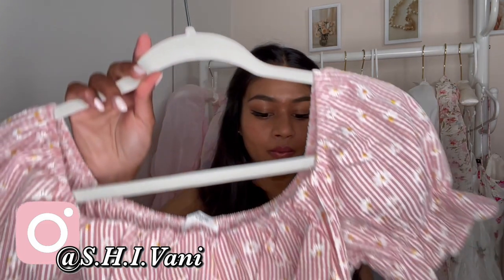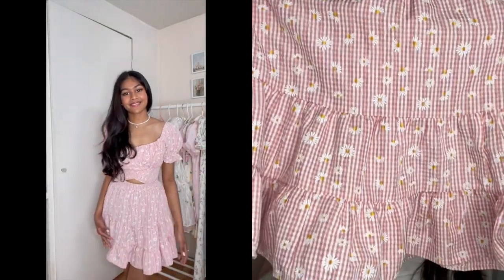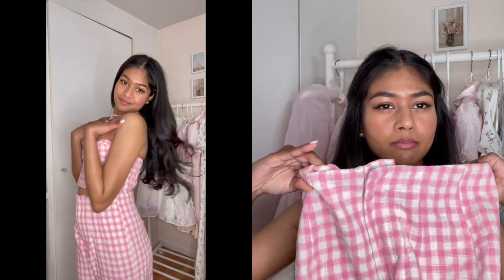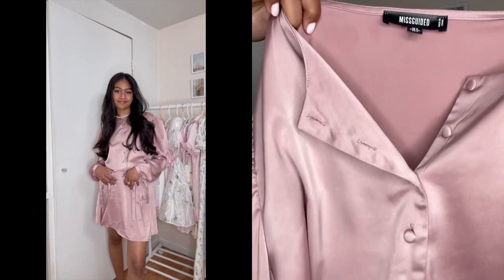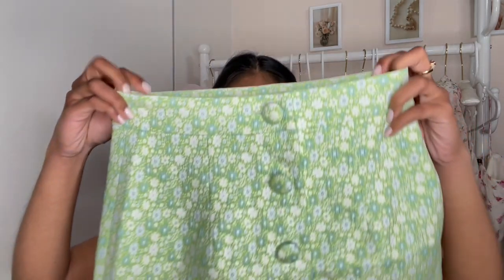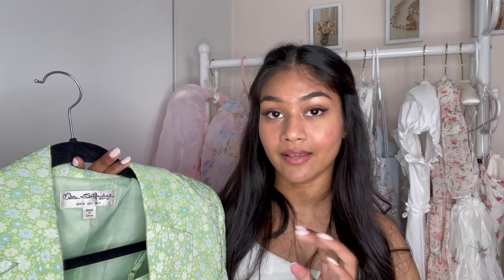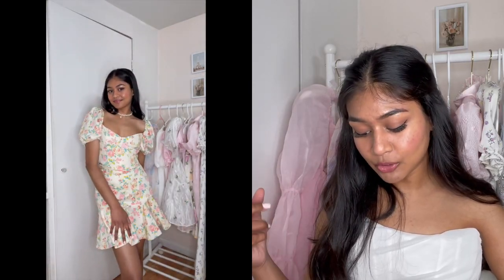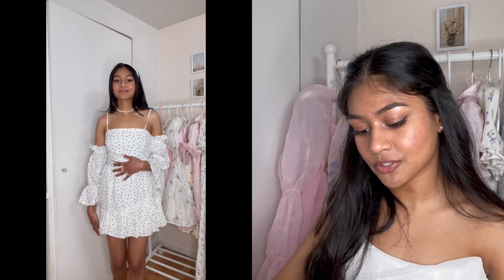Matching outfit sets for summer 2022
OUTFIT 3:
SOLD OUT BUT DIFF COLOR: